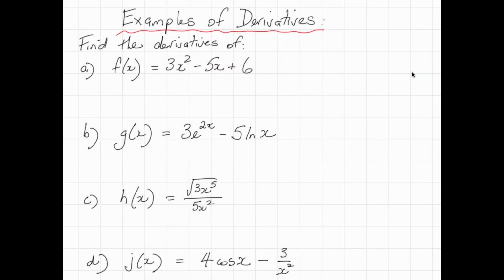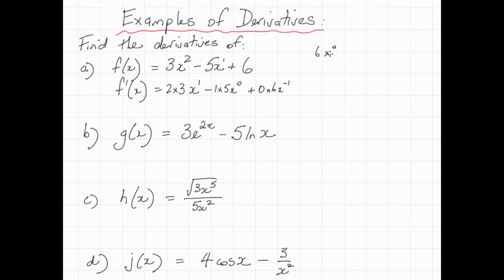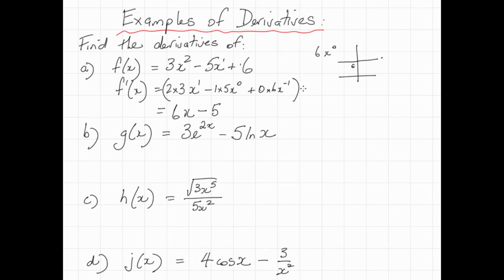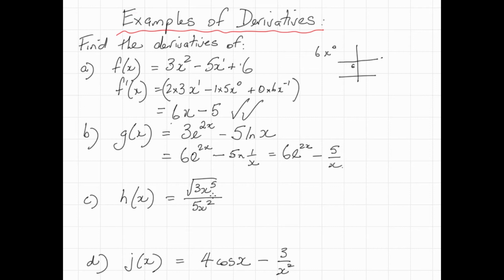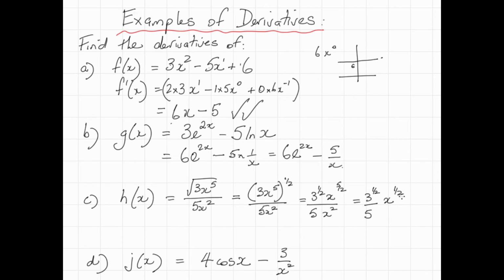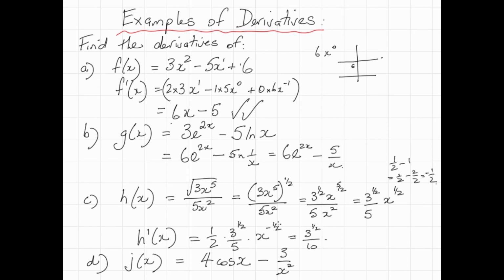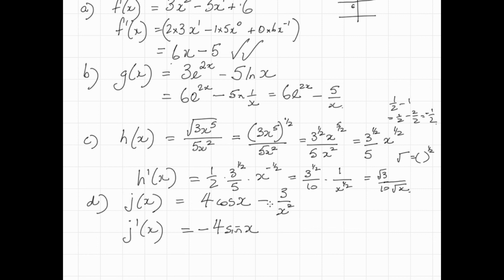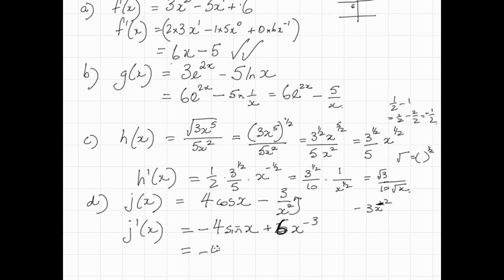C185 Finding Derivatives Worked Example